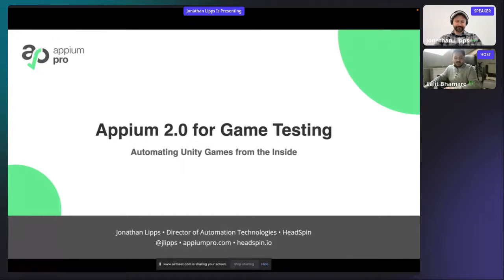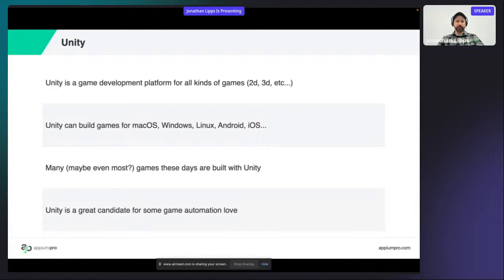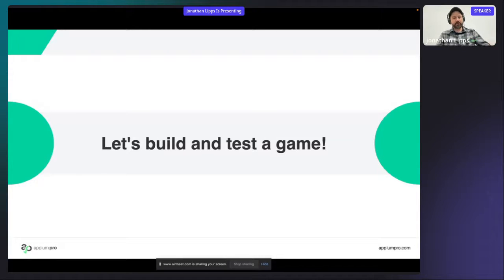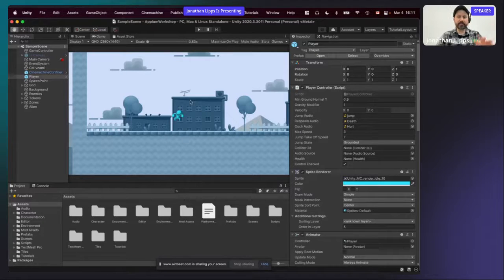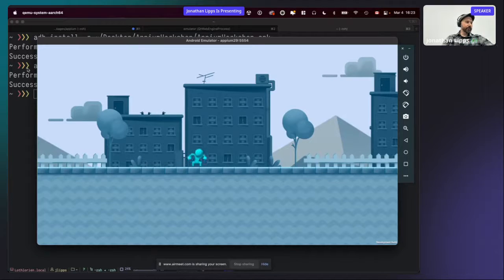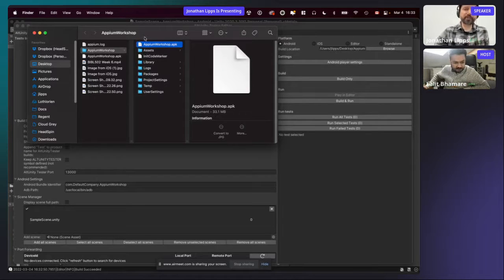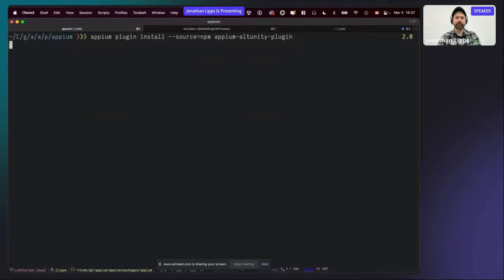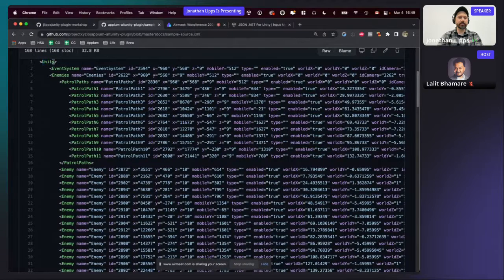Appium 2.0 for Game Testing: Automating Unity Games from the Inside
Automating games for desktop or mobile has long been a challenging task. With Appium 2.0, I’ve developed a new plugin that allows you to hook into AltUnityTester, a popular testing tool that integrates with your Unity-based game or application.

In this workshop from WorQference 2022, Jonathan Lipps, Director of Automation Technologies at HeadSpin, starts from scratch with a new Unity game and show how to take advantage of the new Appium plugin to write automated tests for the game using the Appium API you already know! We'll cover:

➡️  Conceptual intro
➡️  Building the Unity game
➡️  Adding AltUnityTester
➡️ Configuring the Appium Unity plugin
➡️  Designing and writing the tests